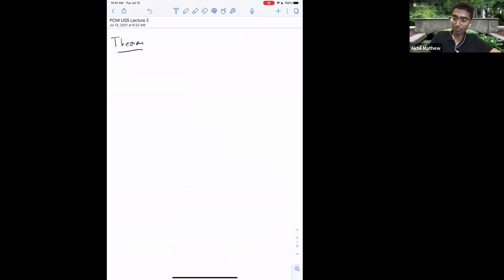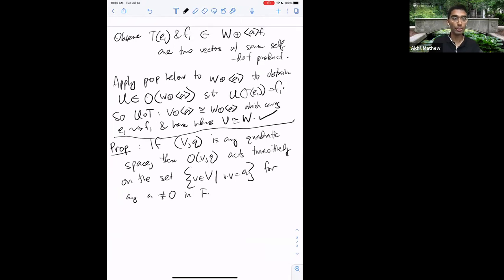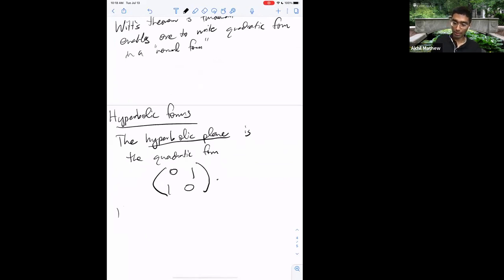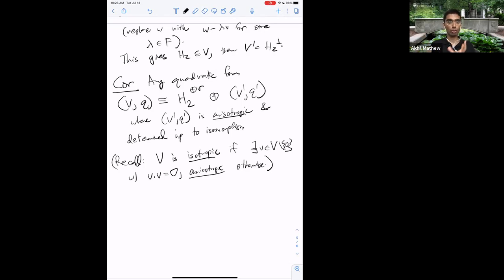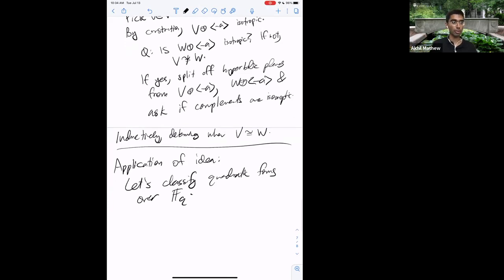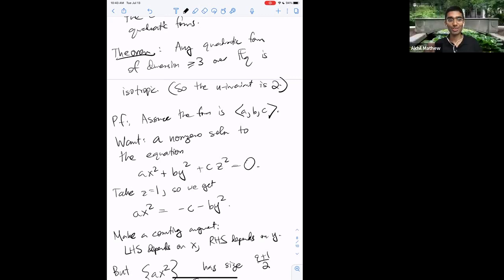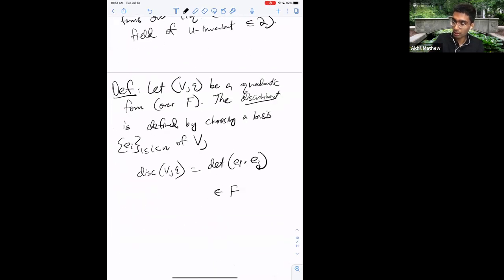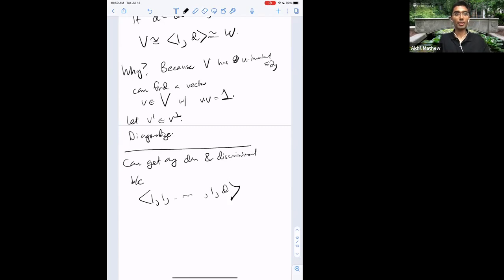The algebra and the arithmetic of quadratic forms II - Akhil Mathew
PCMI 2021 Undergraduate Summer School

Topic: The algebra and the arithmetic of quadratic forms II
Speaker: Akhil Mathew
Date: July 13, 2021